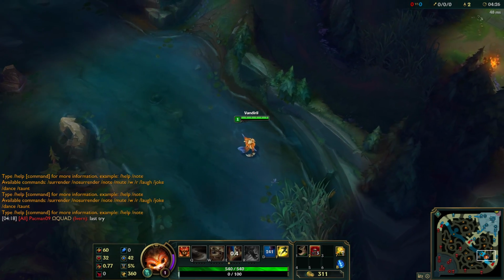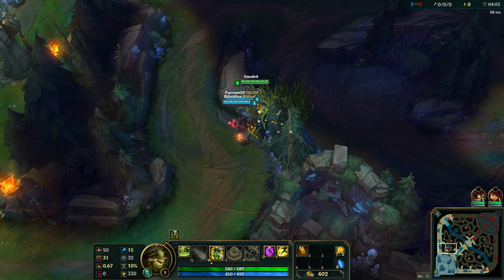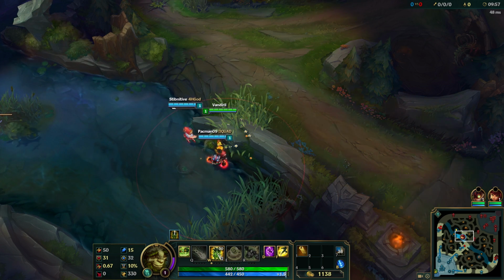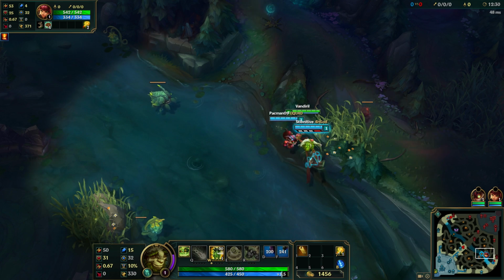INVISIBLE BRUSH?! Ivern Secret Brush Trick! (Tips & Tricks)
Thanks for all the subs, likes, comments and shares! Helps me a lot!